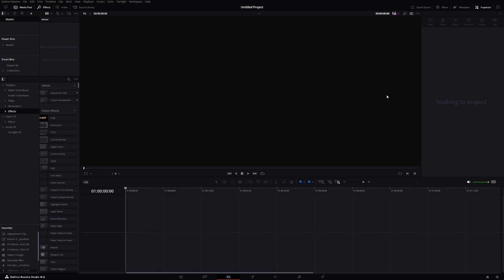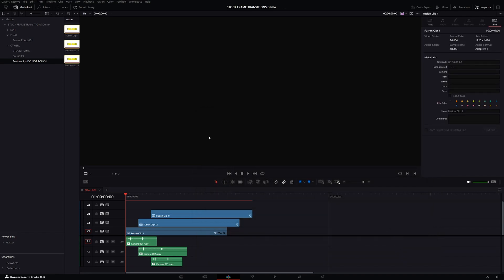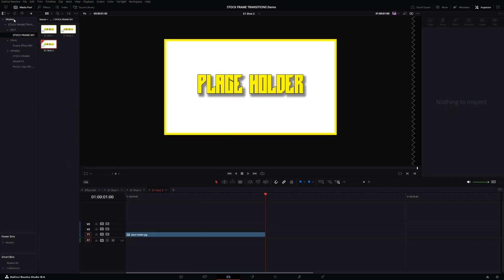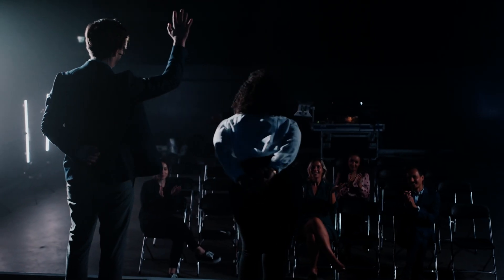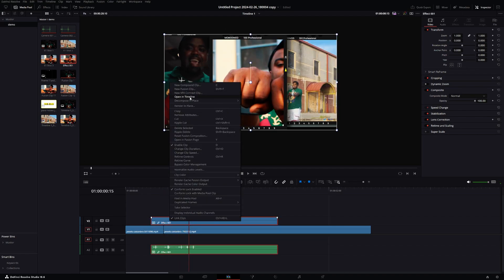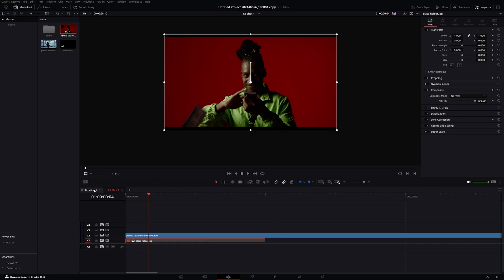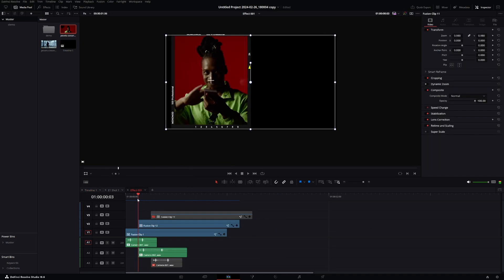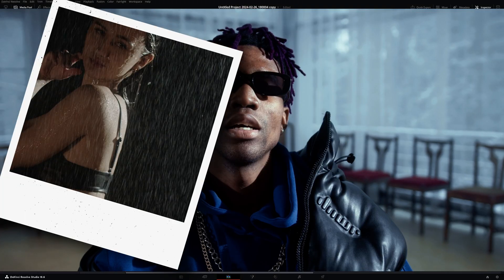How to STOCK FRAME TRANSITIONS - Davinci Resolve Tutorial